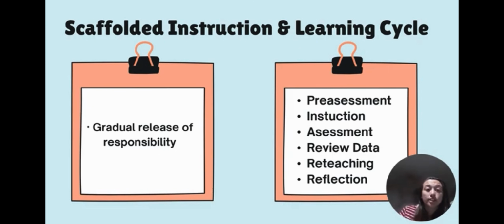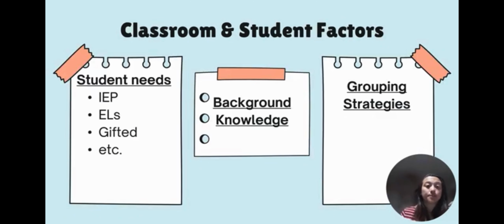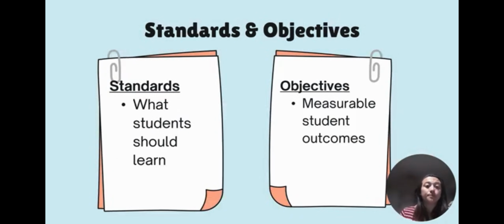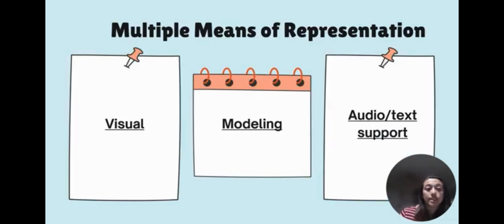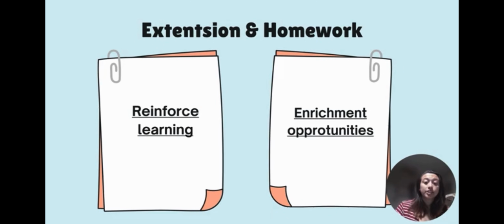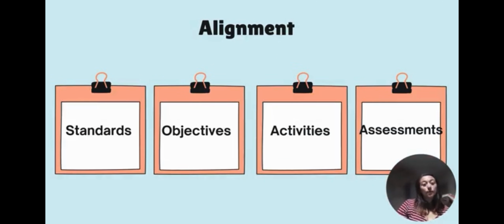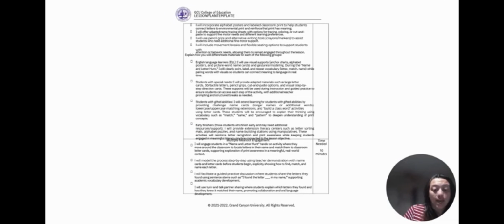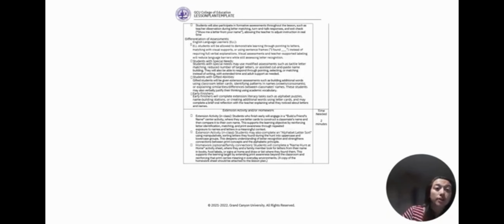COE Lesson Plan Template Explained | A Step-by-Step Guide for Effective Lesson Planning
In this video, I provide a detailed walkthrough of the COE Lesson Plan Template and explain how each component contributes to effective, organized, and student-centered instruction. Whether you're a pre-service teacher, new educator, or experienced teacher looking to strengthen your planning process, this guide will help you understand how all the pieces of a high-quality lesson fit together.
In this video, you'll learn:
How to use scaffolded instruction and the learning cycle, including preassessment, instruction, assessment, data review, reteaching, and reflection
A clear explanation of each section of the COE Lesson Plan Template
Why alignment between standards, learning objectives, instructional activities, and assessments is essential for student success
How to use assessment data to make instructional decisions and improve student learning
Strategies for creating purposeful, engaging, and effective lessons
To bring everything together, I conclude the video with a complete example lesson plan, demonstrating how each section of the template works in practice and how thoughtful planning leads to meaningful instruction.
This video is perfect for:
Pre-service teachers
New teachers
Special education teachers
General education teachers
Anyone looking to strengthen their lesson planning and instructional design skills
Effective lesson planning creates a roadmap for student success. By intentionally aligning standards, objectives, instruction, and assessment, educators can provide meaningful learning experiences that meet the diverse needs of all students.